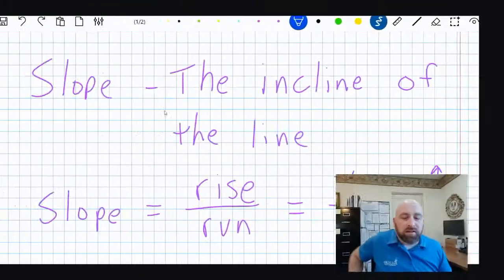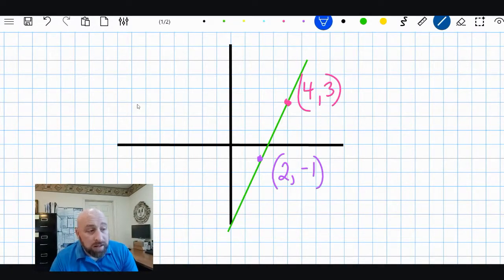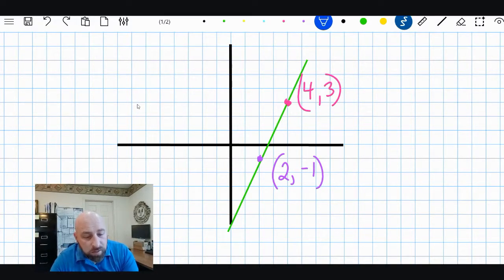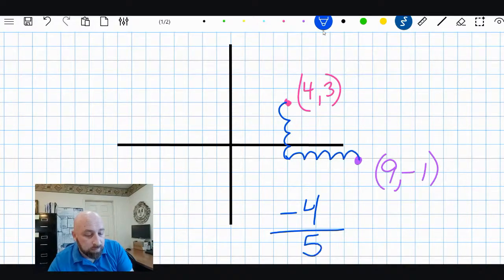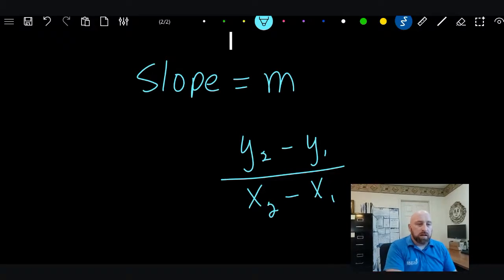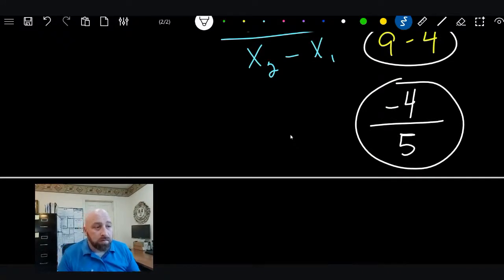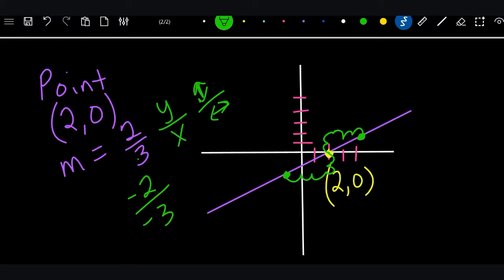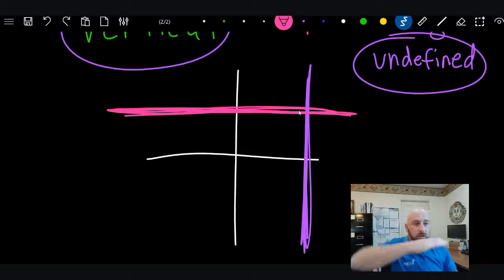Algebra 1 Lesson 3.3 Slope